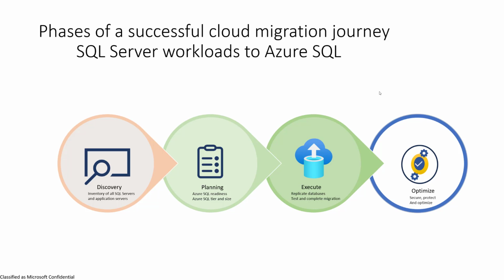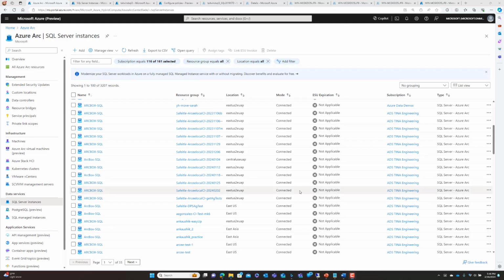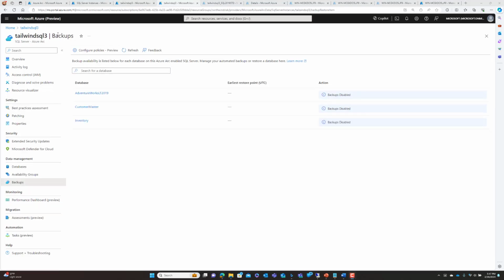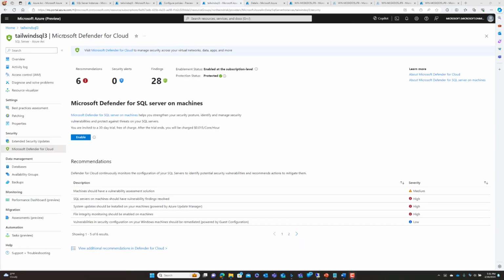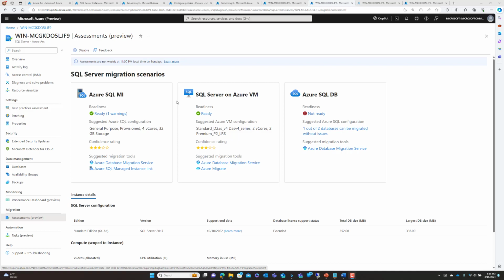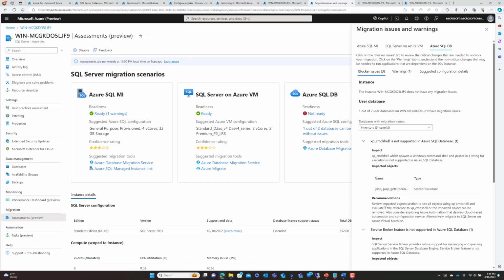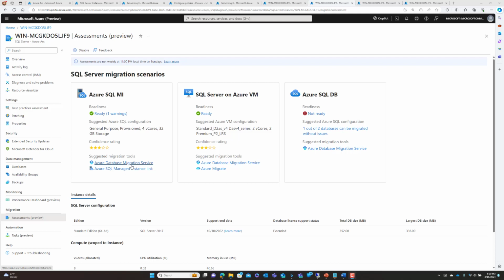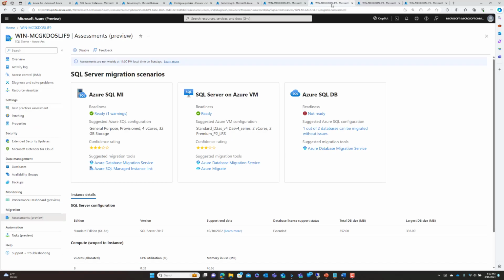SQL Server migration assessment enabled Azure Arc